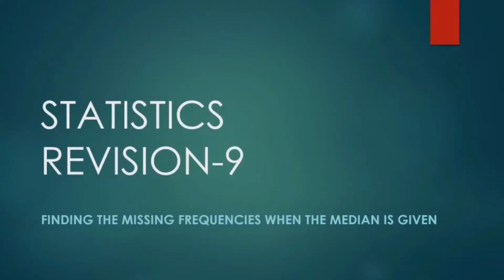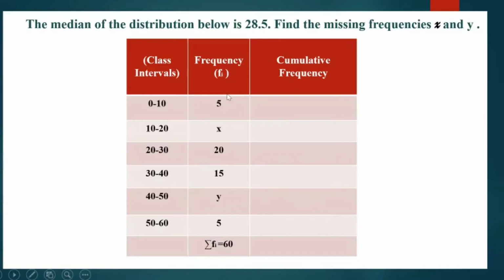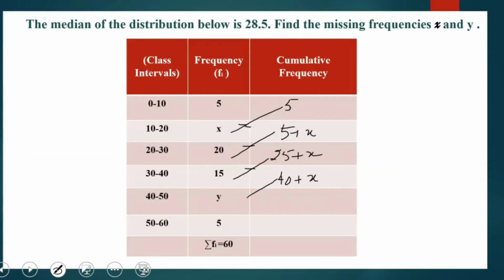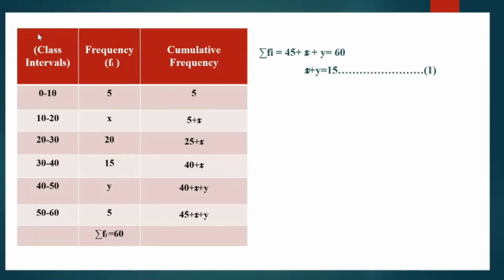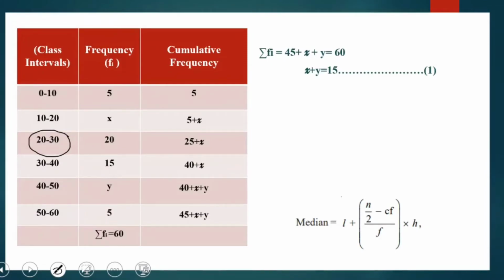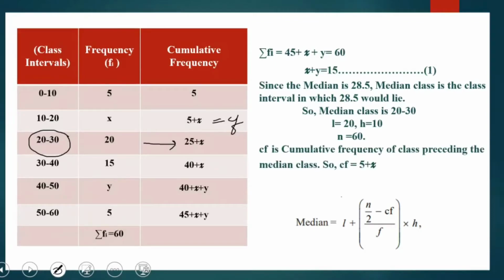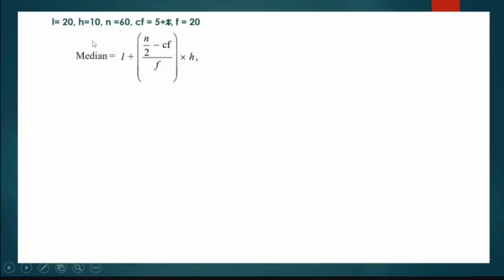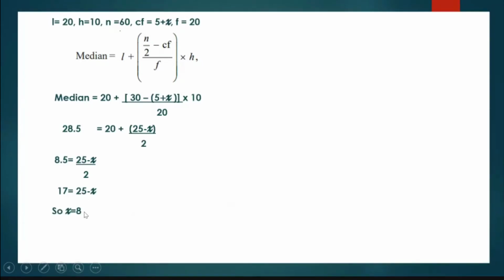STATISTICS 9:Class X-NCERT Ex14.3-Q2: Finding the missing frequencies if the MEDIAN is given to us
Q. The median of the distribution below is 28.5. Find the missing frequencies x and y .